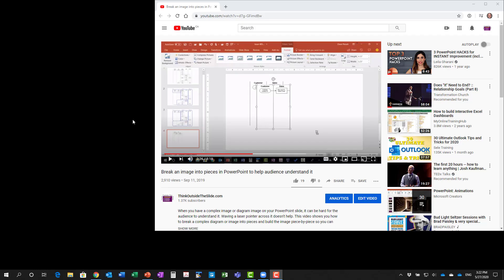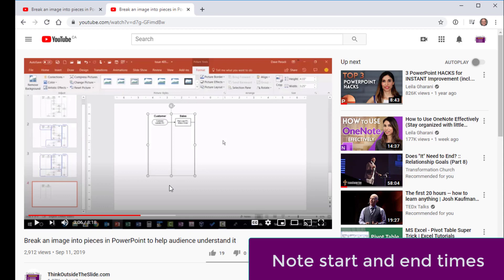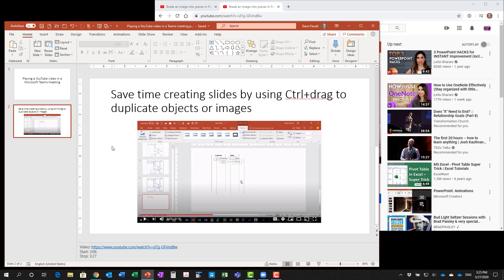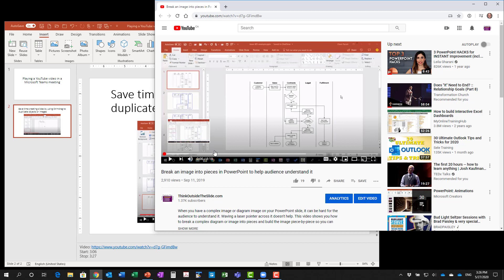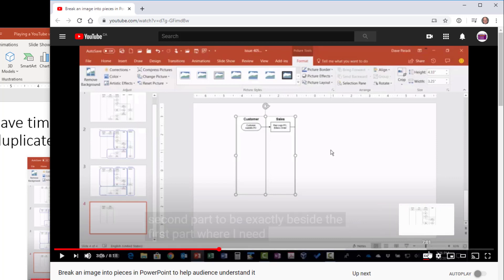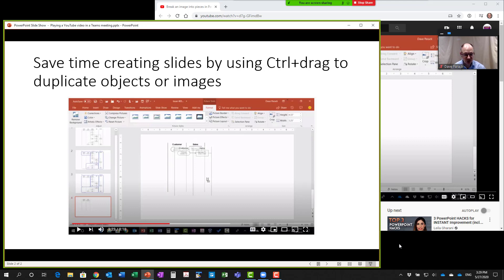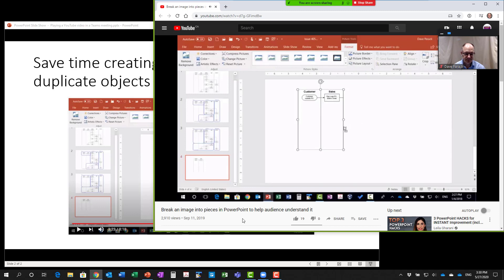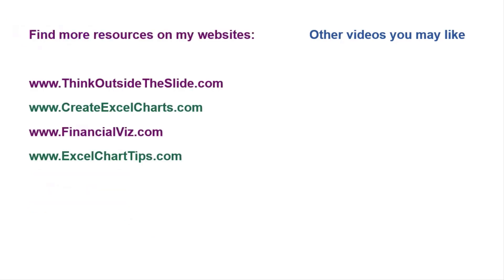Playing a YouTube video in a Zoom meeting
If you want to include a video clip from YouTube in your PowerPoint presentation delivered in a Zoom meeting, this video will show you how to play the clip in a browser so you have full control over what section of the video is played and you can use YouTube’s closed captioning if you want to.

If you prefer to read the article on the four steps in this video, go

For all of my articles on effectively presenting in Zoom meetings, go

Introduction | 0:00
Review the YouTube Video | 0:28
Set up the PowerPoint Slide | 2:07
Prepare the video before the presentation | 3:32
Play the video during the presentation | 5:33